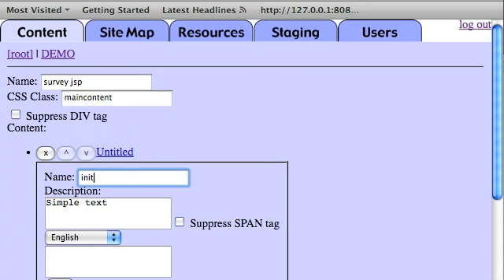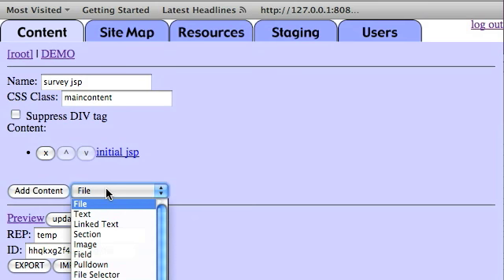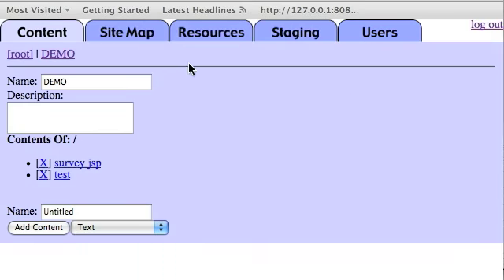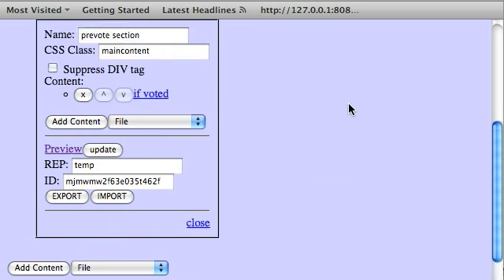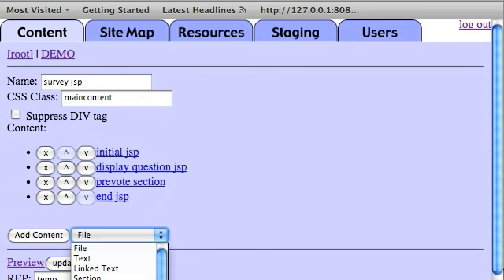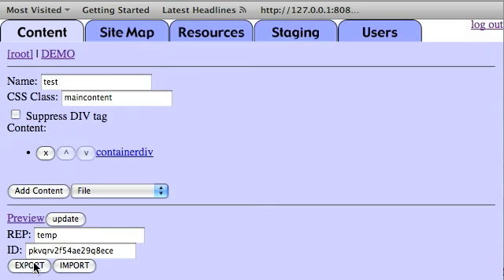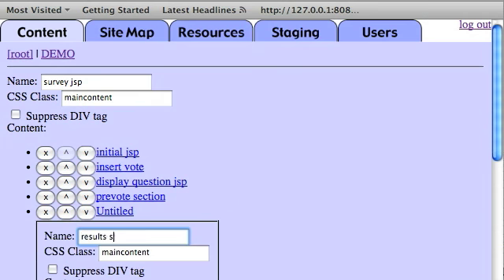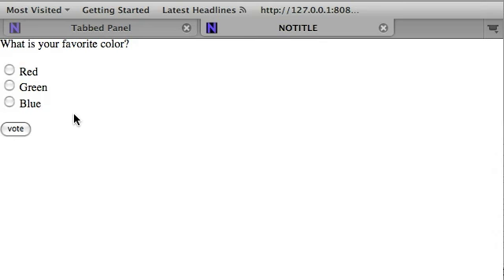CMS Demo 3